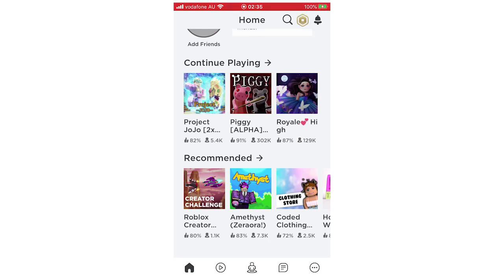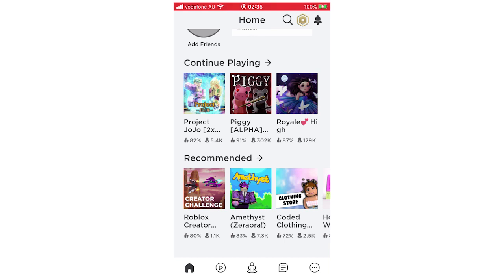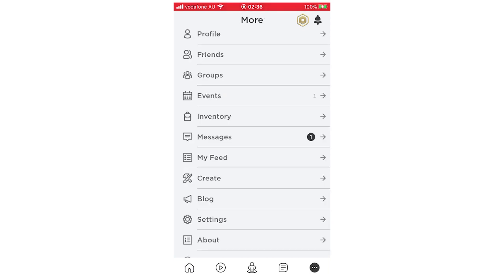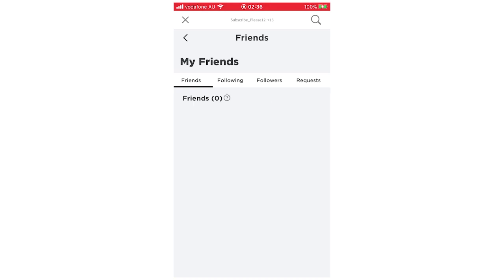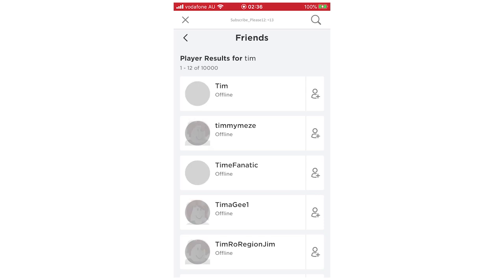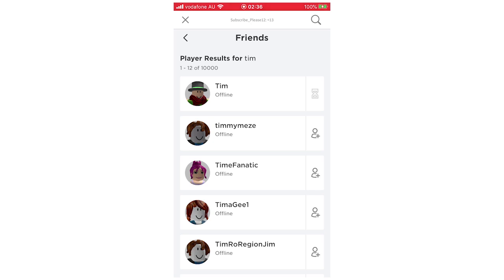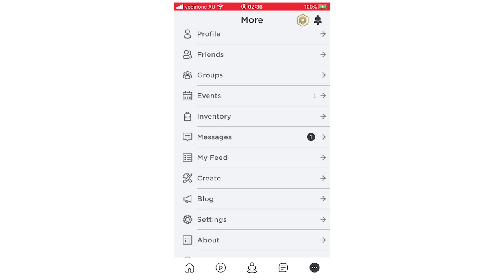How to Friend Request on Roblox (How to Accept People and How to Send a Friends Request in Roblox)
How to Friend Request on Roblox (How to Accept People and How to Send a Friends Request in Roblox). Step by step instructions of how to friend people and accept friend request in roblox on your phone for Android and iOS operating systems with the roblox app new update in 2020. You can do this on Samsung Mobile, Apple iPhone, Nokia Mobiles, LG Phone's, Huawei Mobile's, ZTE Devices, Google Phones, Sony Device's & the TCL Device. This tutorial guide commentary voice over is done by a native English language speaker.